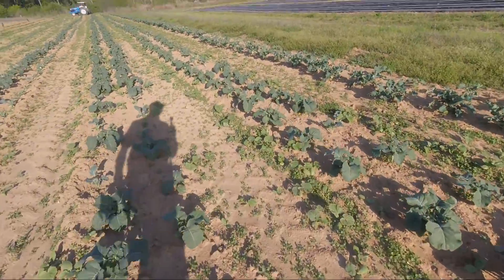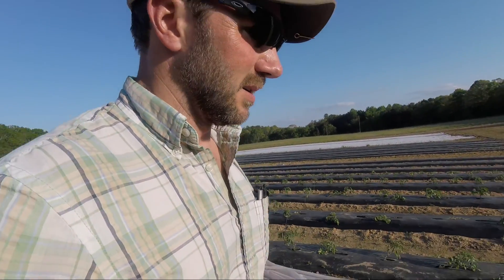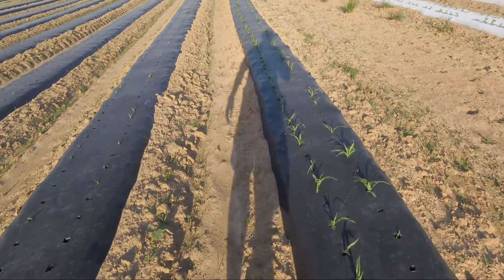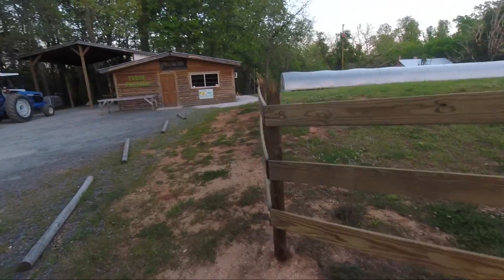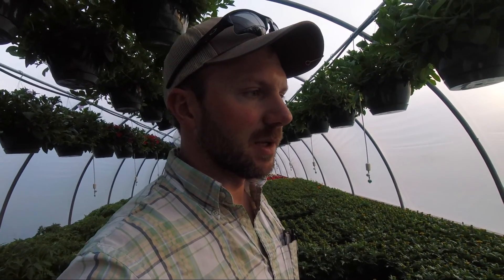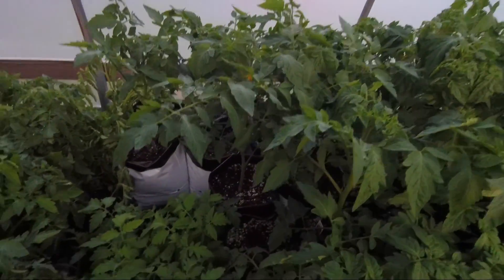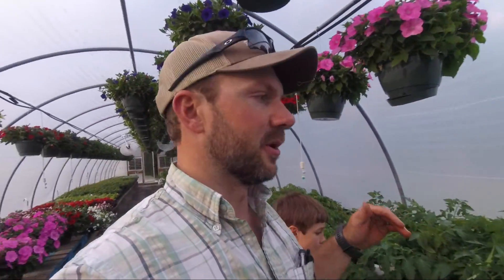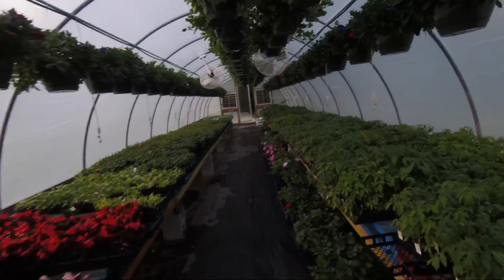Cultivating Broccoli plus Greenhouse update